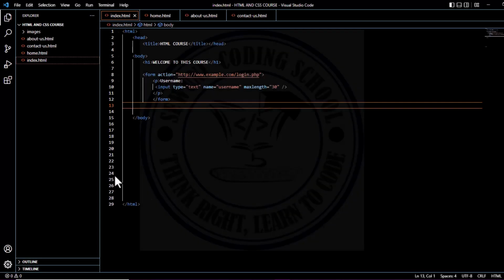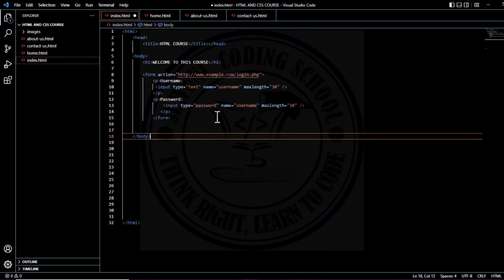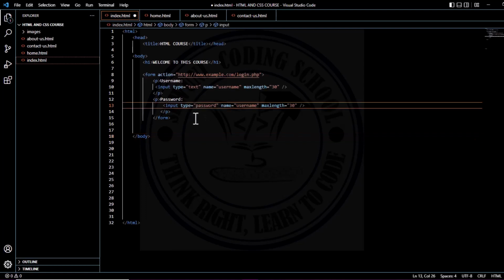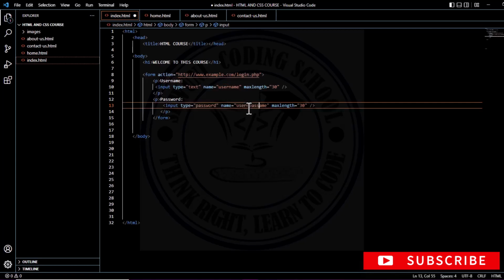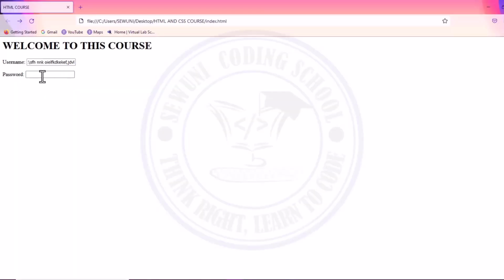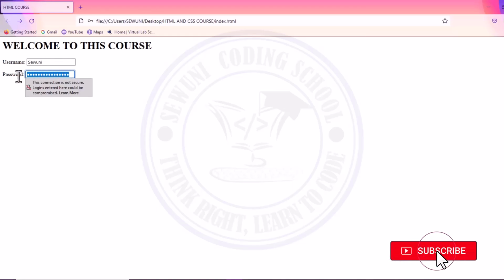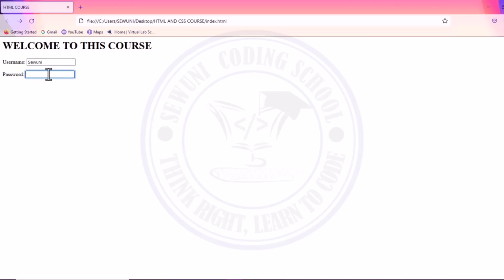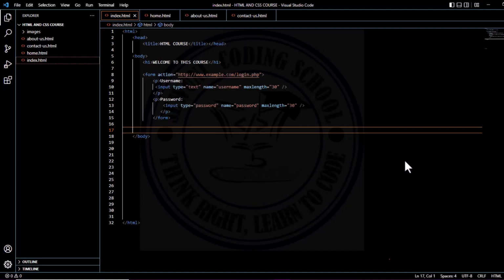Lesson 7.2: Password Input